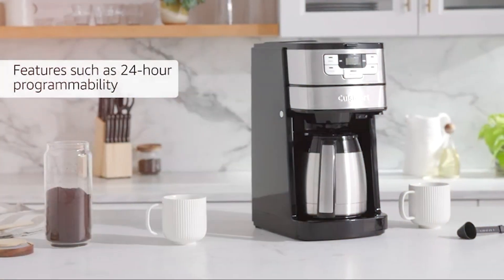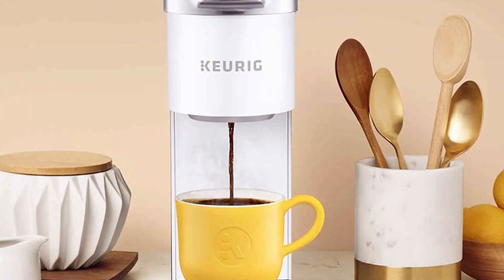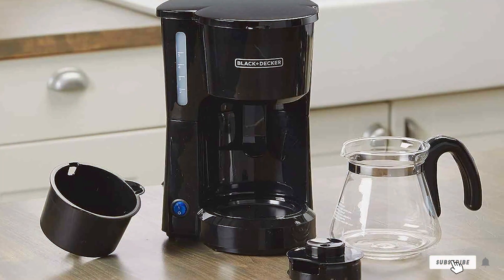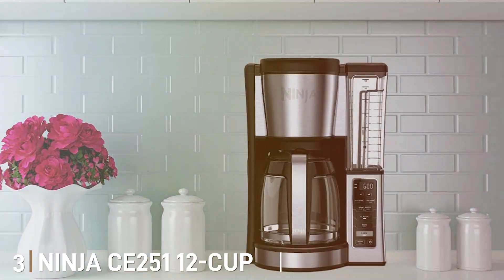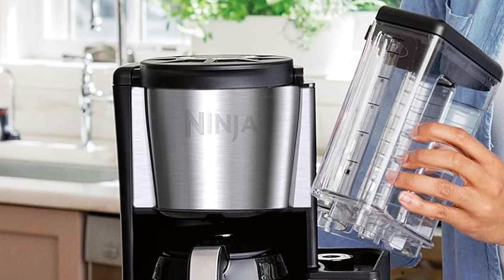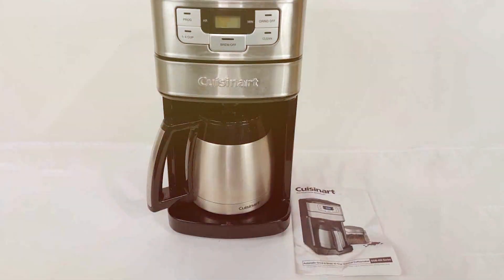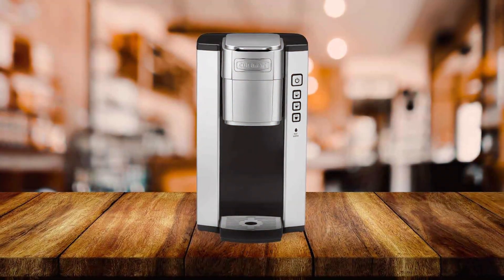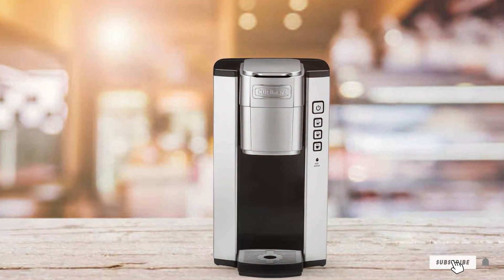Top 5 Best Compact Coffee Makers in 2024 | Expert Reviews, Our Top Choices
Links to the Best Compact Coffee Makers we listed in today's Compact Coffee Maker review video:

1 . Keurig K-Mini Plus Single Serve Coffee Maker

2 . Black+Decker 5-Cup Coffeemaker

3 . Ninja CE251 12-Cup Coffee Brewer

4 . Cuisinart DGB-450 Grind and Brew 10-Cup Coffee Maker

5 . Cuisinart Compact Single Serve Coffee Maker

What are the Best Compact Coffee Makers in 2024?

In today's video we reviewed the Top 5 Best Compact Coffee Makers on the market in 2024. We made this list based on our personal opinion and we ranked them in no particular order, after doing our research based on their prices, quality, durability, brand reputation and many more.

After watching this video you will know which are the best budget, top selling and top rated Compact Coffee Maker on the market today.

If you choose from this list you can be sure that you buy one of the best Compact Coffee Makers available today.